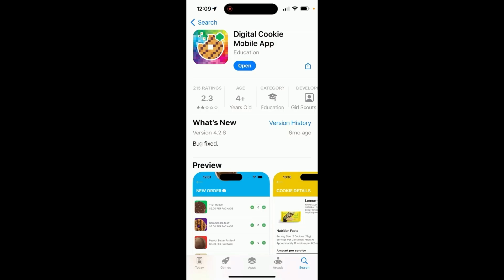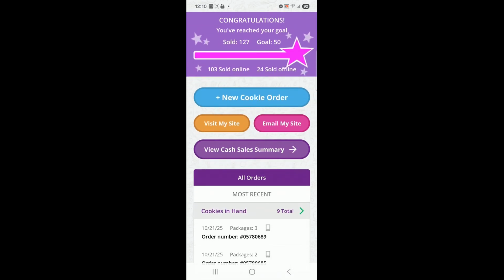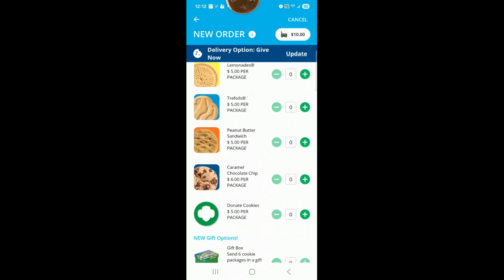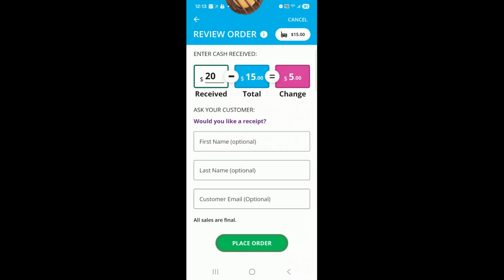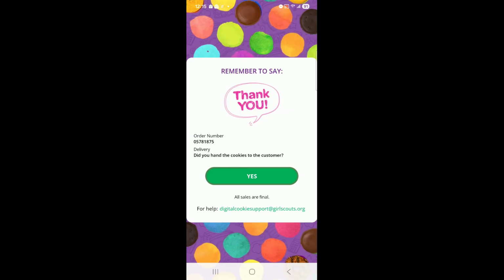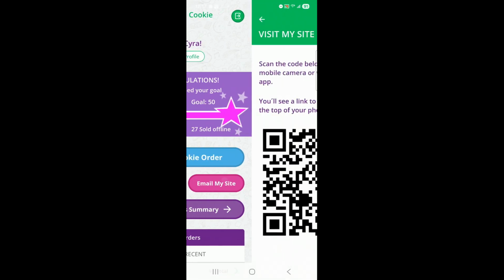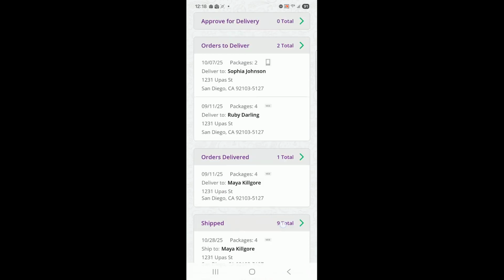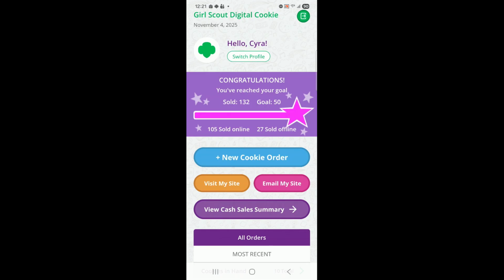Digital Cookie Training: How to Navigate The Digital Cookie App (For Caregivers)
If you're a Girl Scout Troop Leader, you can find applicable training on GSLearn.

This video will show you how to use the Girl Scout Digital Cookie mobile app with your Girl Scout, including logging in, sharing the Girl Scout Cookie site, placing an order, viewing orders, approving and declining orders.